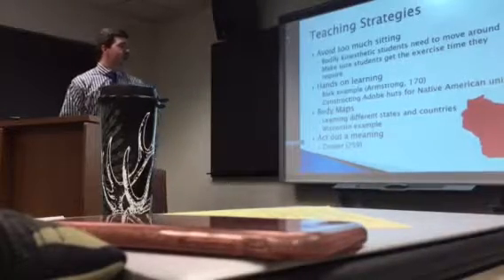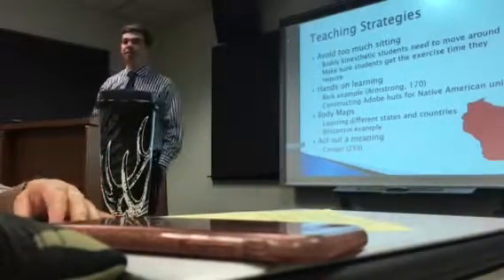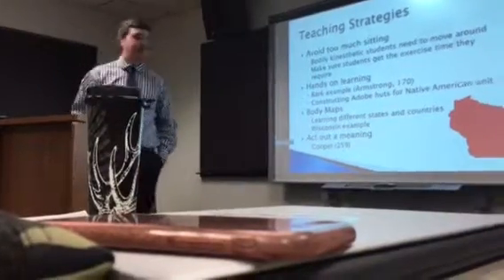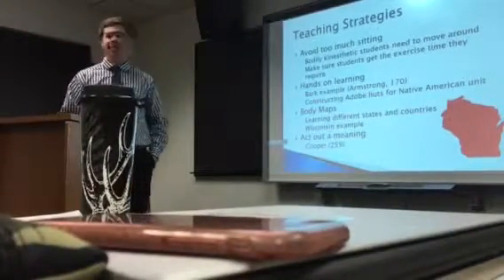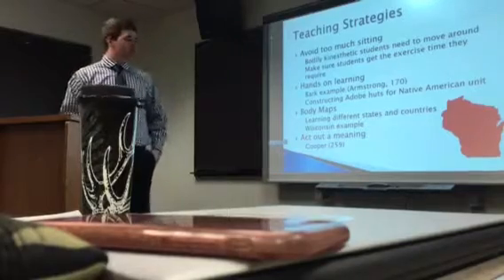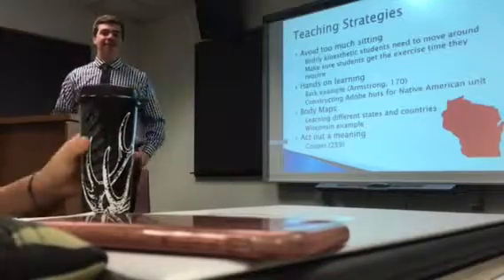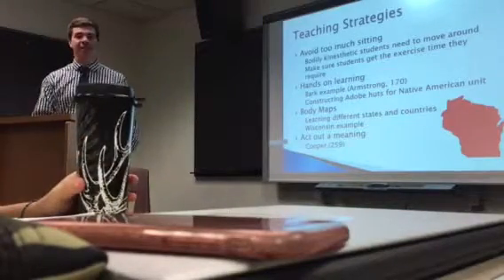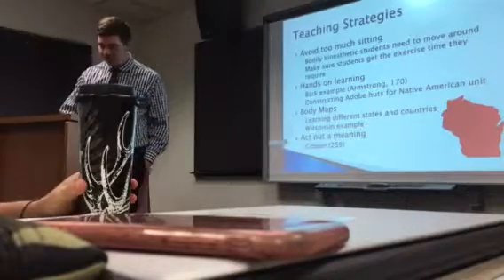May 25, 2017